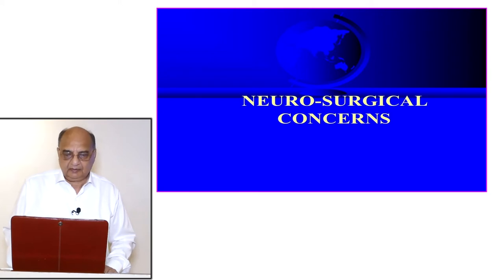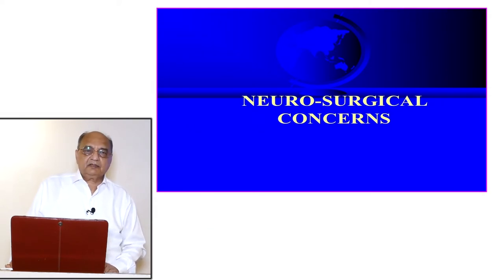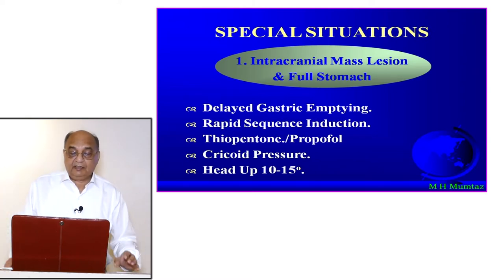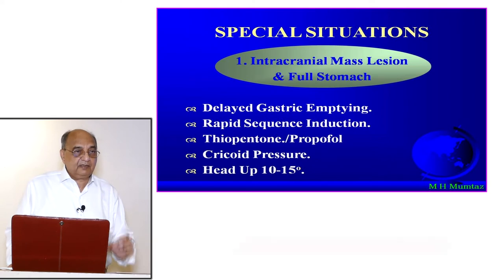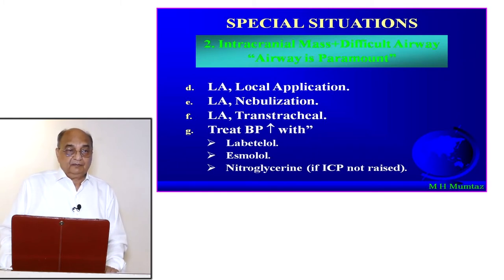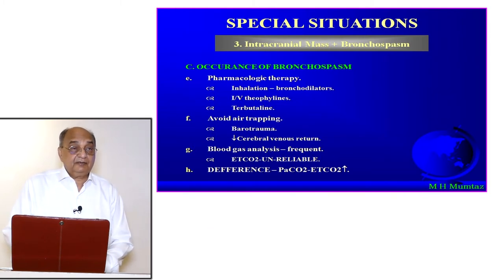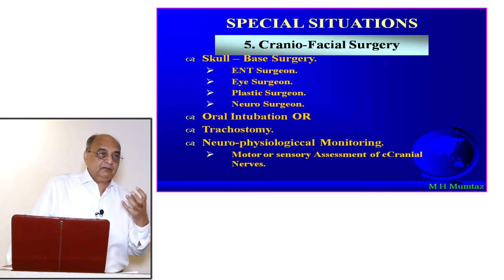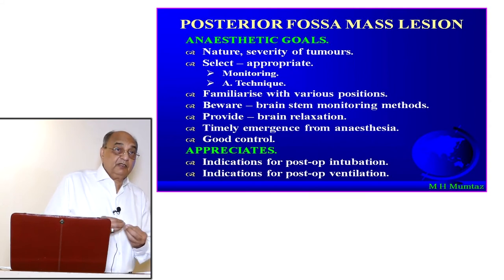Prof Mehdi Hassan Mumtaz Lecture 12 Neurosurgical Concerns Part 03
Prof  Mehdi Hassan Mumtaz 12th Lecture on series of Intensive care & Medicines and Topic of this Lecture is  Neurosurgical Concerns Part 03